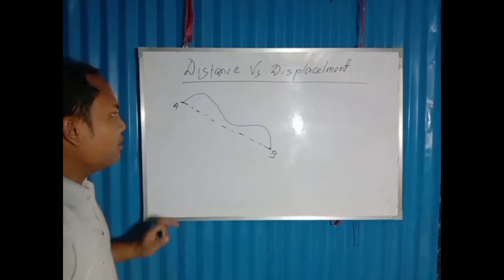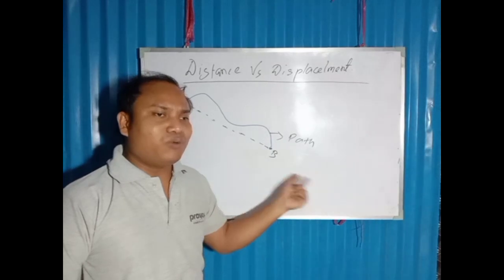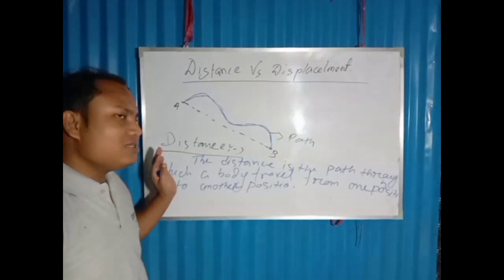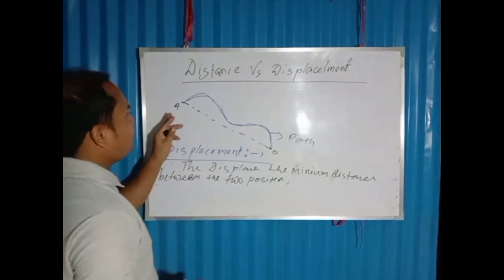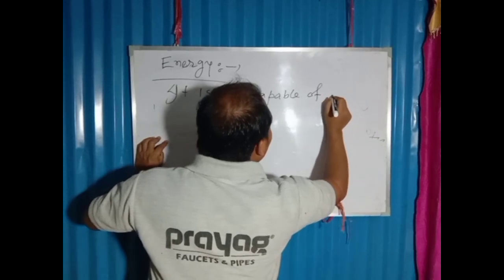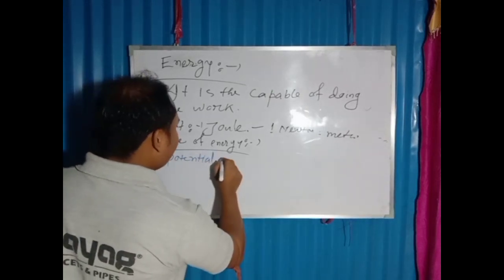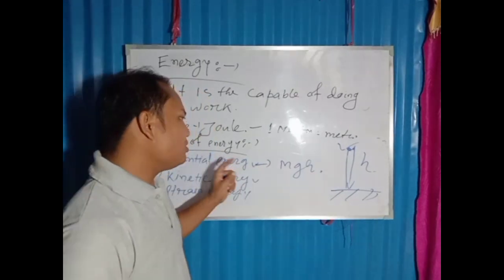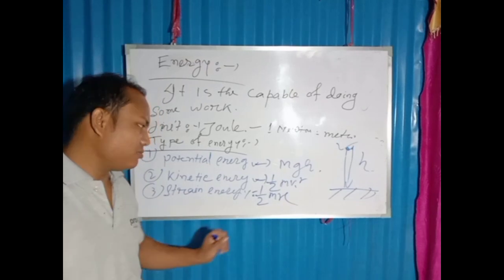Basic concept of Distance ,Displacement and energy@Mechanical Hunter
Distance vs displacement defination of energy and types of energy with illusted@mechanical Hunter
query-
what is displacement and what is distance
what is difference between distance and displacement
define the energy with example
types of energy mention
what is mechanical energy
what is potential energy
what is kinetics energy
what is strain energy.